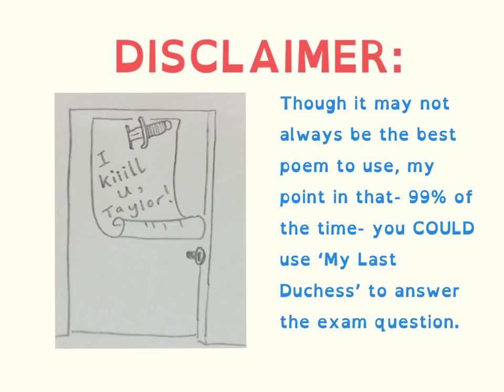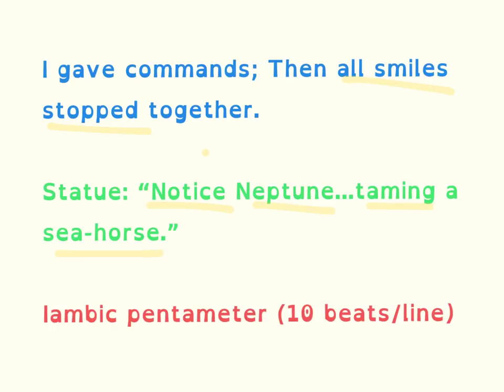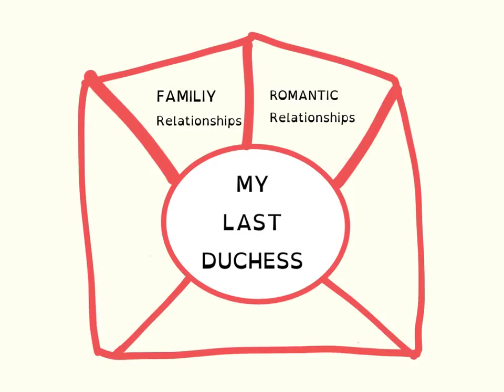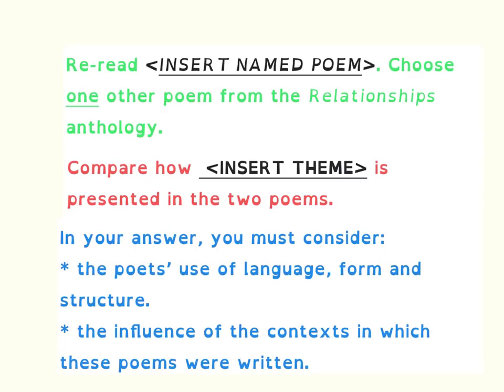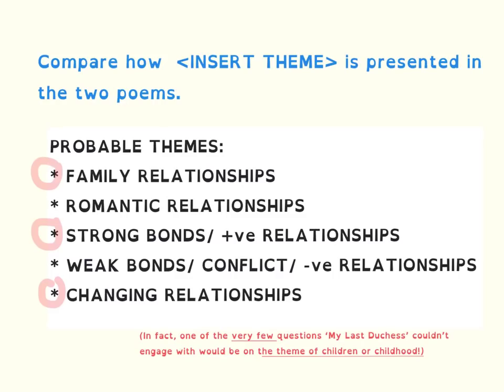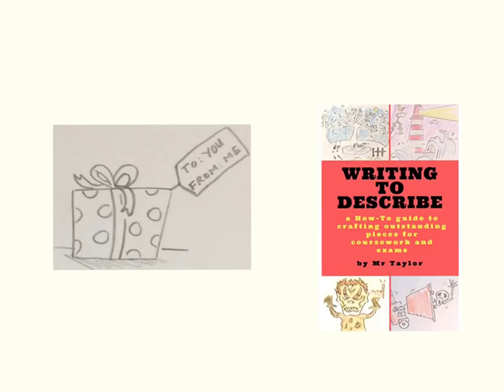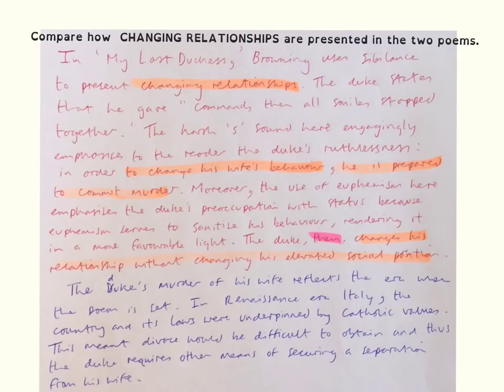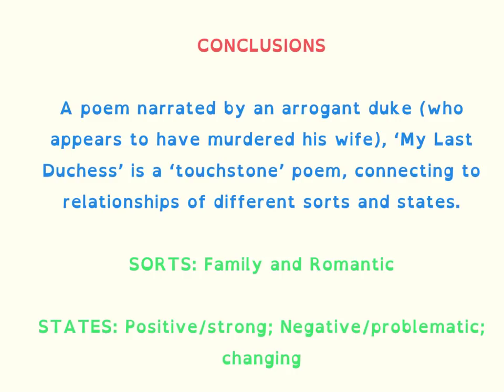Simply the BEST Edexcel Relationships Anthology Poetry video you will see- you NEED to watch this!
An absolute gift to GCSE English Literature students, offering them the biggest advantage you can get without cheating!

With his usual barrage of bad jokes and beer-mat doodles, Mr Taylor shows you how to tweak an exam response on the poem 'My Last Duchess' to answer almost ANY exam question.

Why 'My Last Duchess?' Watch the video to understand Mr Taylor's flawless logic here!

If you're studying GCSE English Literature with the EDEXCEL board, then this video serves up a unique, game-changing advantage for the exam.

So good because its 100% legitimate but feels like cheating!

Buy my wee and wonderful guide to descriptive writing on Kindle. Polished prose, dirt cheap!